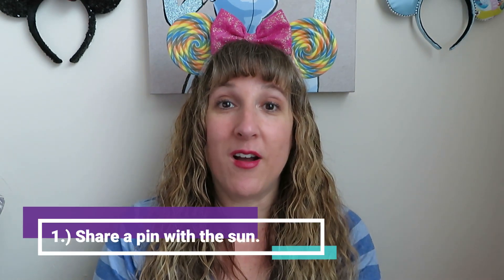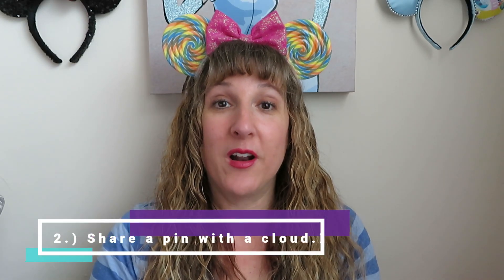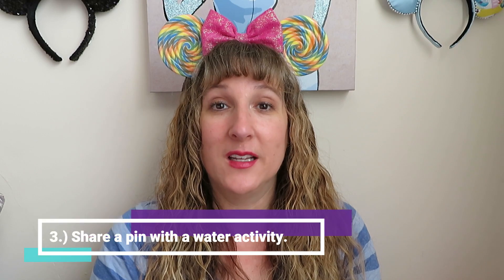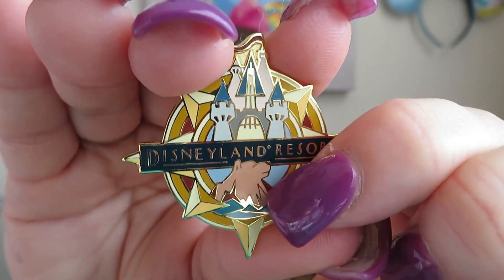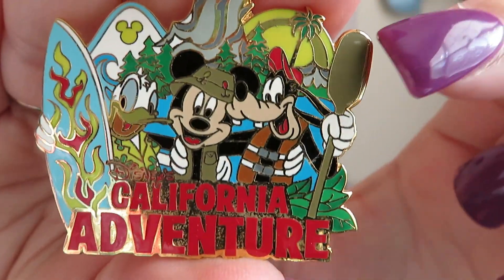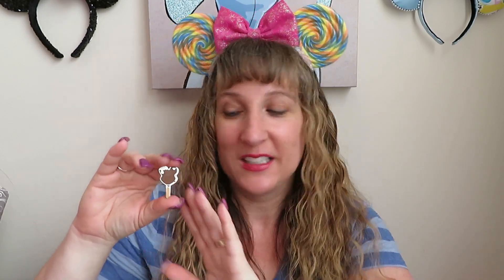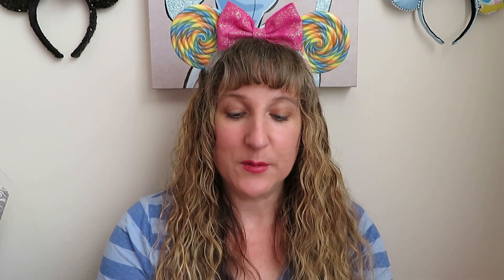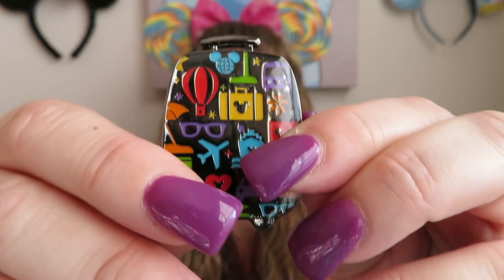Disney Summer Pin Tag_Created by TheDisneySisters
Hello Disney Friends,

This week I am doing the Disney Summer Pin Tag created by TheDisneySisters.

Disney Summer Pin Tag Questions – Created by The Disney Sisters
1.) Mr. Sun – Share a pin that has the sun on it.
2.) Cloud Gazing – Share a pin that has a cloud on it.
3.) Splish Spash – Share a pin that has a water activity on it.
4.) Just Beachy – Share a pin that has a beach scene on it.
5.) Snack Time – Share a pin that has a snack on it.
6.) Vacation Destination – Share a pin that represents a vacation destination or travel.

Thank you so much for taking time to watch my video. 😊